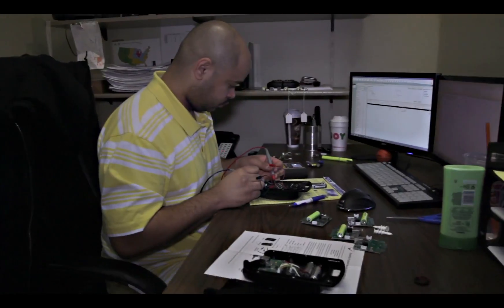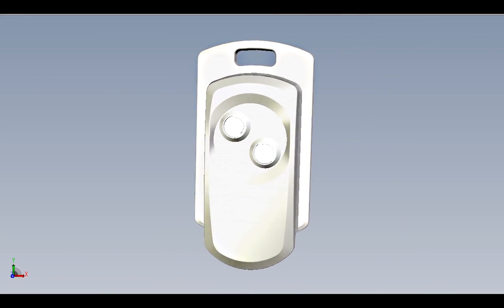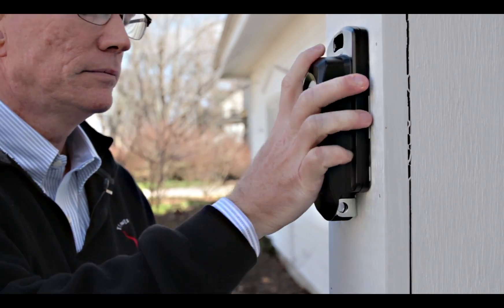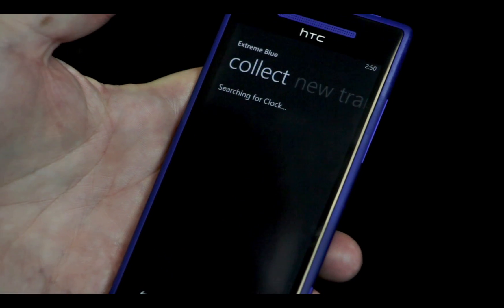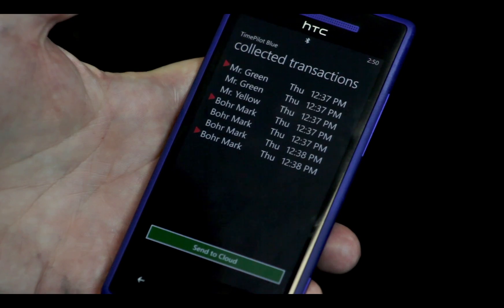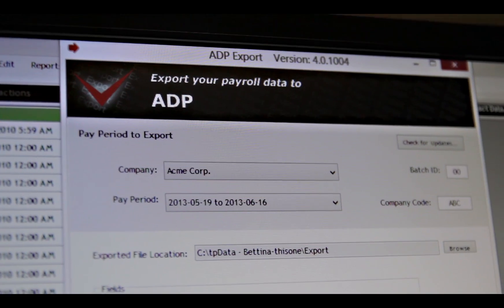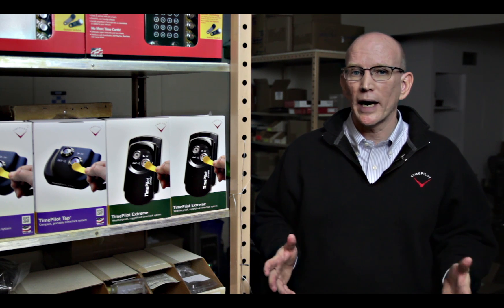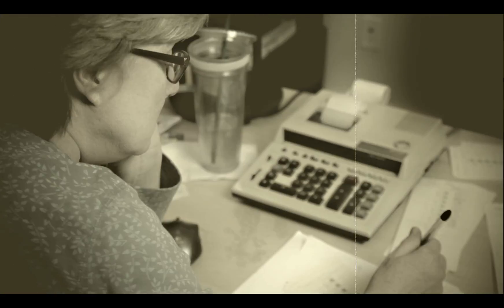Extreme Blue: Weatherproof, Bluetooth Employee Timeclock by TimePilot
A mutual associate introduced me to Doug Marsh, inventor, electronics guru, and CEO of Time Pilot back in the fall of 2013. He had a cool idea for a new type of punch clock that could get rid of time sheets once and for all. He and his business partner, Mike Hanlon, were hoping to fund the new invention through Kickstarter, a crowd funding site. All they needed was a video for their profile. I had about to 6 weeks to whip them up something good that could fit in their budget. Ready, set, go!